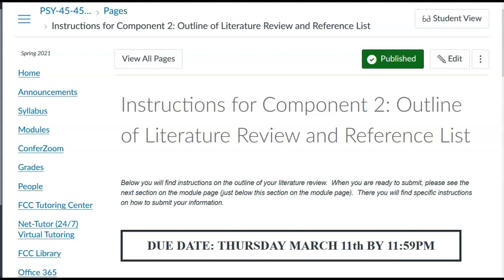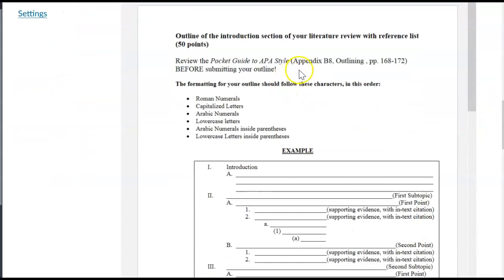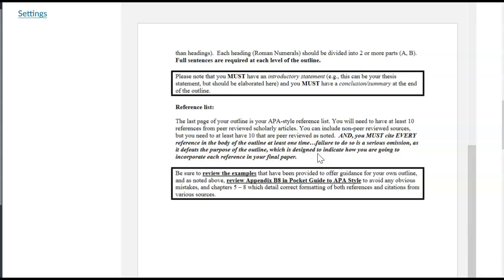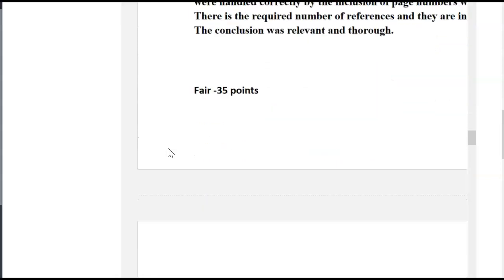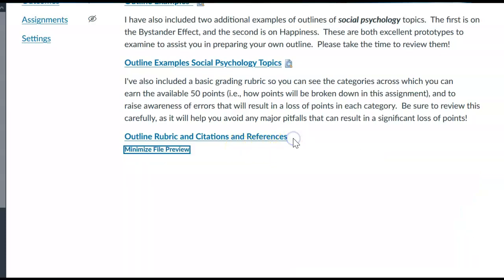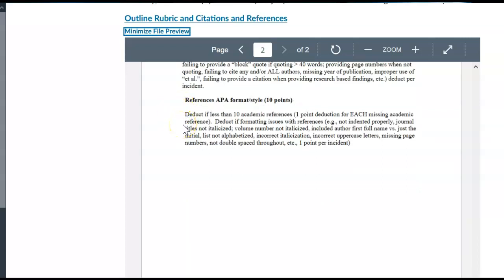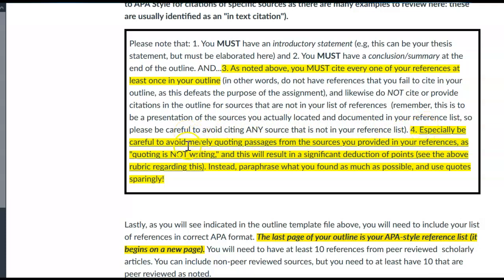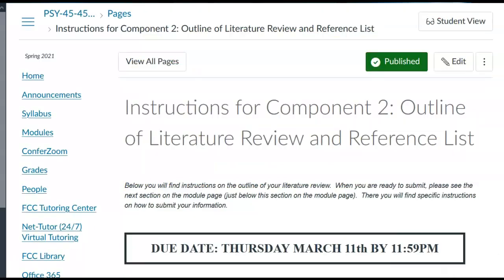PSY-45 Video Guide for Component 2 of Lit. Review Paper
Watch this video for a short guided tour of the instructions for part 2 of your APA style literature review paper, the Outline. I'll walk you through some important areas of the instructions, and helpful links that are embedded in the instructions. Check it out!